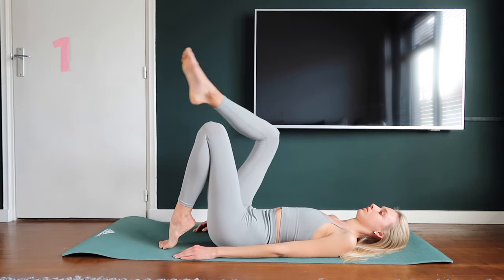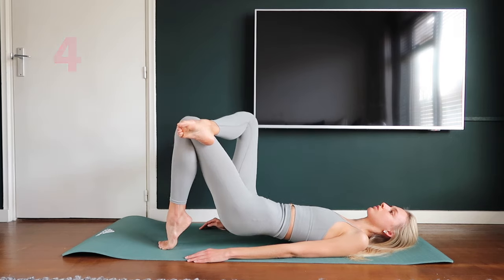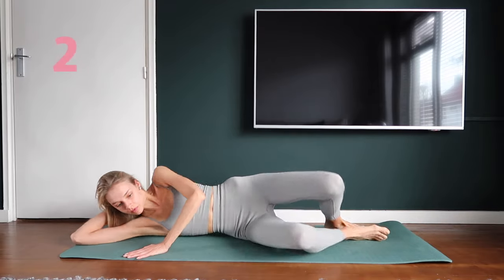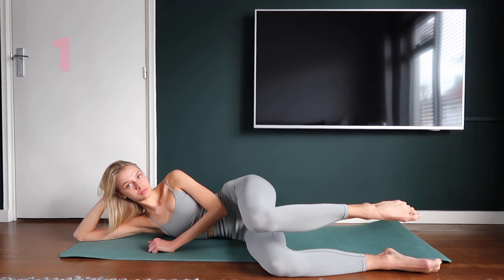Hips Slimming Workout for Small Toned Hips / Nina Dapper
I got so many request for a Hip Slimming workout, so here you go! This workout is perfect for small, lean, toned model hips. You only need a mat. Enjoy!

My name is Nina Dapper. I am an international high fashion model and professional lifestyle coach. What can you find on my Channel? You will find many workout videos for a lean, slim and toned body. I also post lots of lifestyle related videos and vlogs. I love to share healthy recipes with you and take you with me to my travels, fashion weeks and photoshoots.